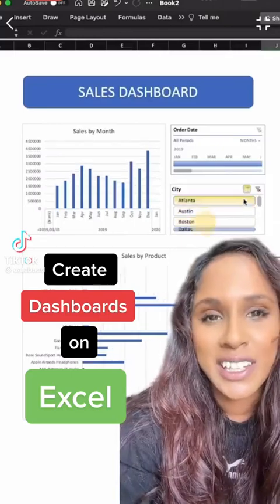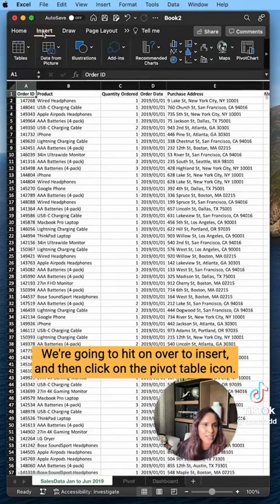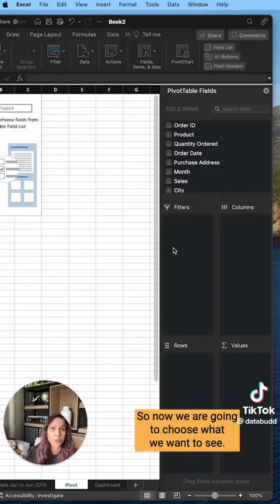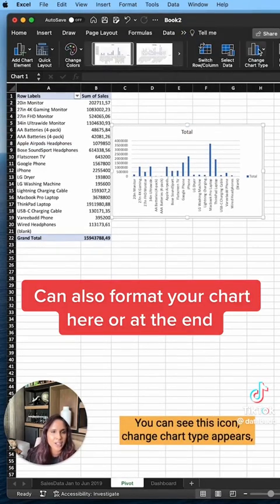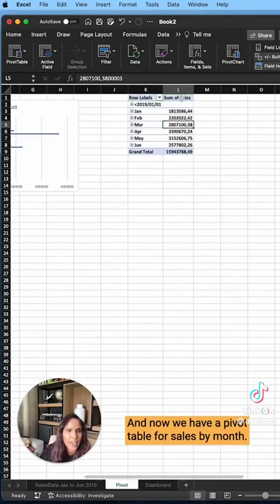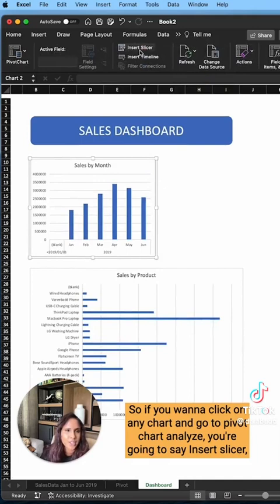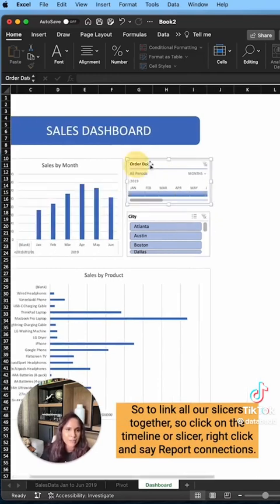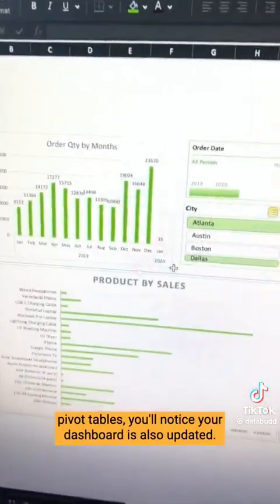Create Dashboard on Excel